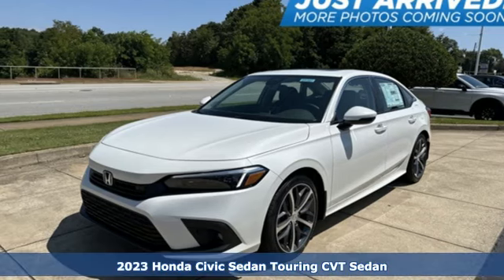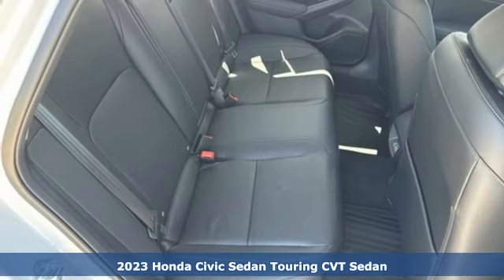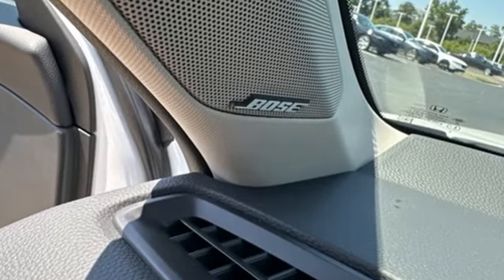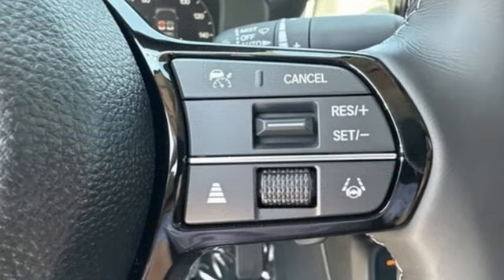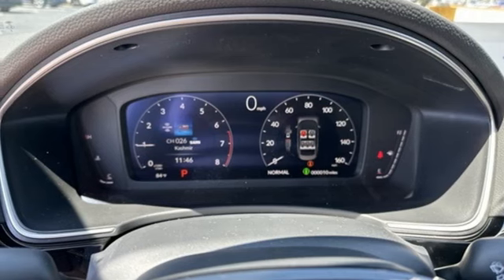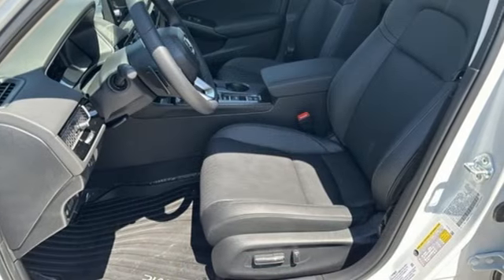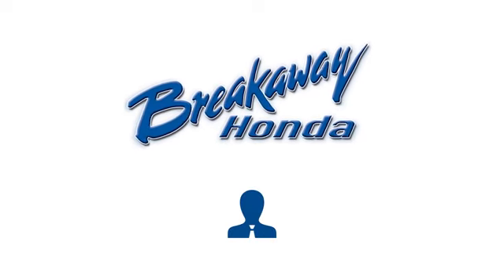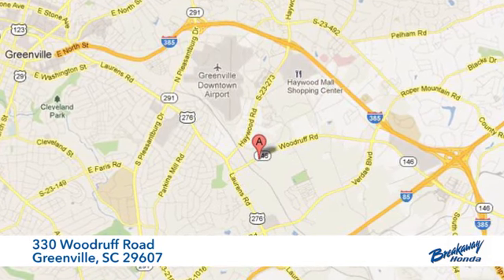New 2023 Honda Civic Greenville SC Easley, SC #231507 - SOLD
Year: 2023
Make: Honda
Model: Civic
Trim: Touring
Engine: 1.5L I-4 DI DOHC Turbocharged
Transmission: CVT
Color: White
Interior: Blk Lth
Stock #: 231507
VIN: 2HGFE1F91PH319941
Quite possibly the perfect car for you! Includes the FAMILY PLAN!! Lifetime oil changes, 3 day exchange program, lifetime loaner cars, and much more! 2023 Honda Civic Touring Blk Lth.

Address:
330 Woodruff Road